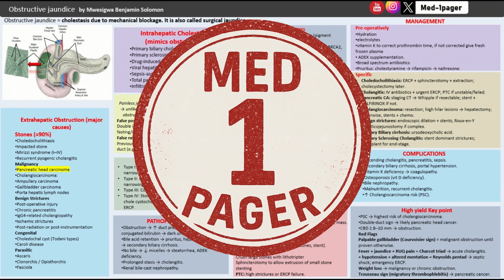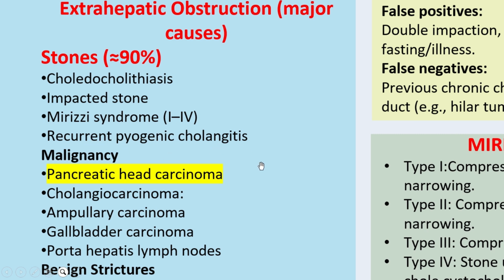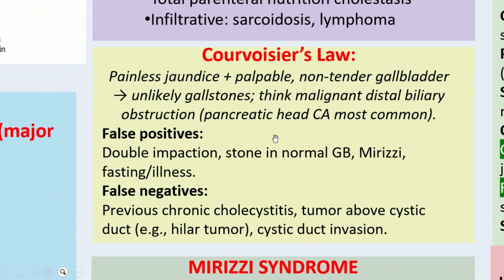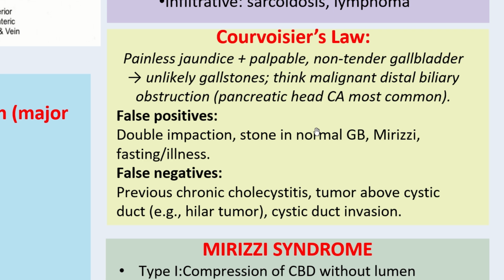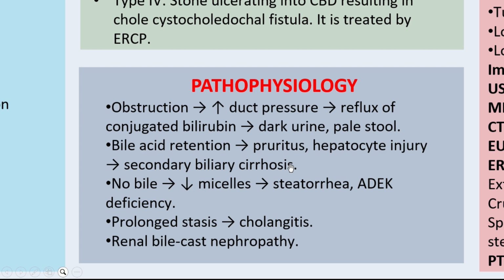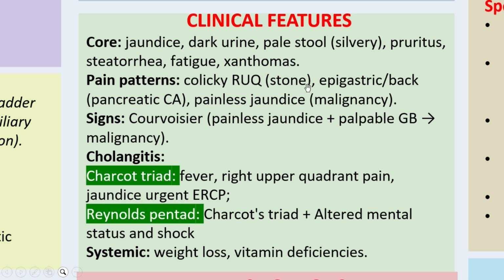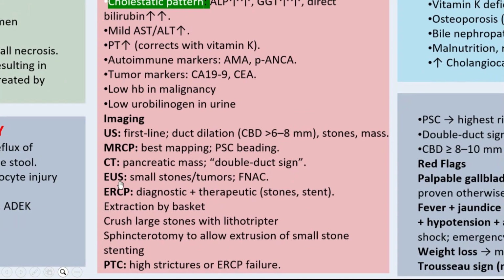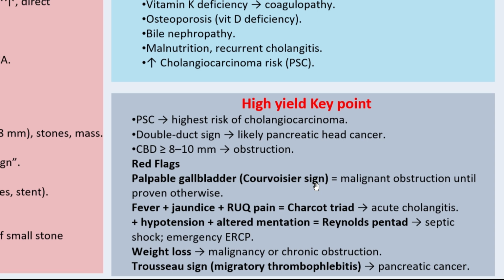Obstructive Jaundice: Causes, Mirizzi Syndrome & Management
Obstructive jaundice explained for medical students: causes, clinical features, investigations, Mirizzi syndrome, cholangitis, malignancy, and management.

This Med 1Pager surgery video gives a high-yield approach to conjugated hyperbilirubinemia and surgical jaundice, including gallstones, pancreatic cancer, cholangiocarcinoma, and biliary obstruction.

Key topics covered:
- Prehepatic, hepatic, and obstructive jaundice
- Gallstones, strictures, pancreatic cancer, and cholangiocarcinoma
- Mirizzi syndrome and ascending cholangitis
- LFT patterns, ultrasound, MRCP, ERCP, and CT
- Drainage, ERCP, surgery, and definitive management